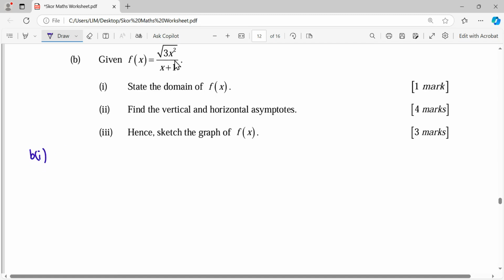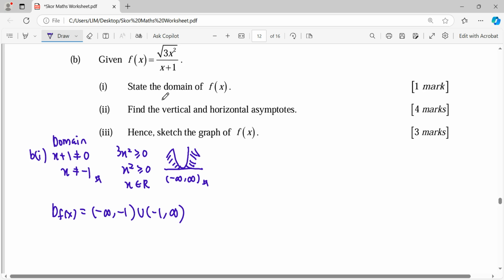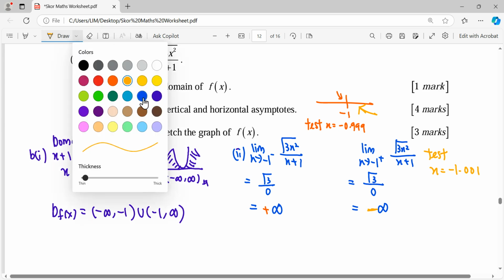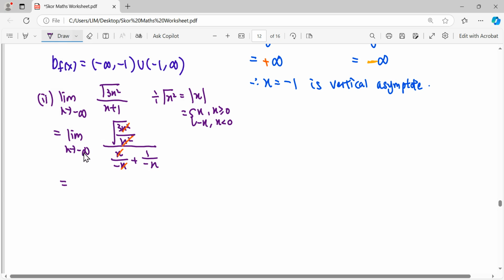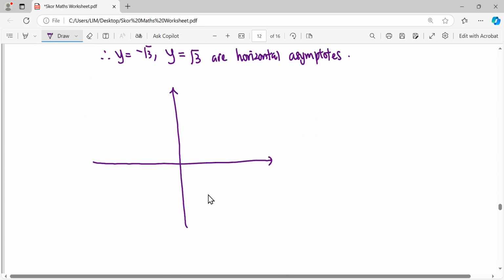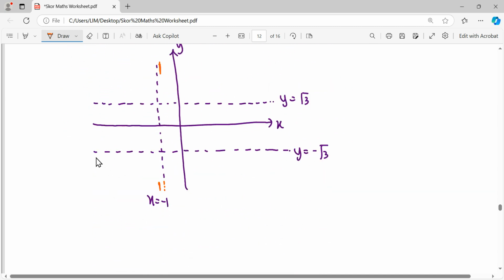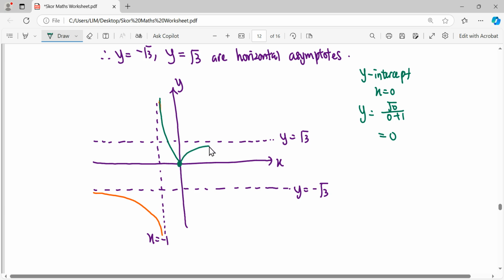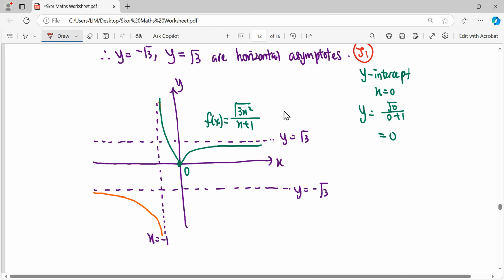SKOR MATHS 24/25 QB5b SM015